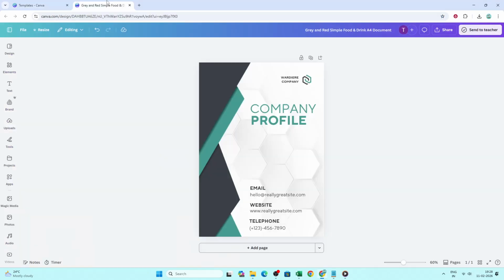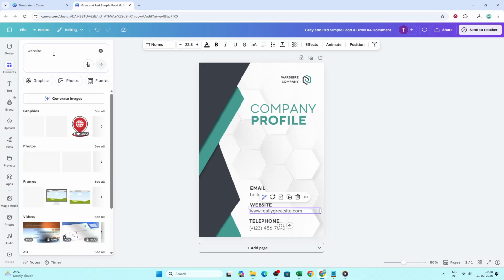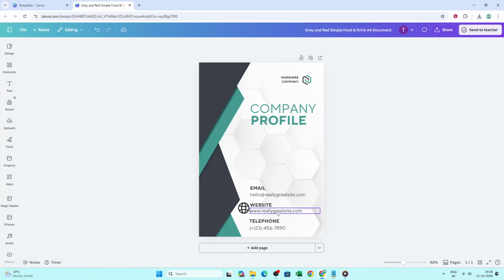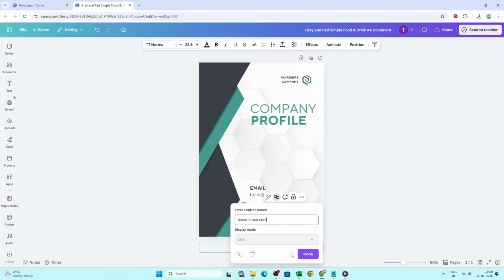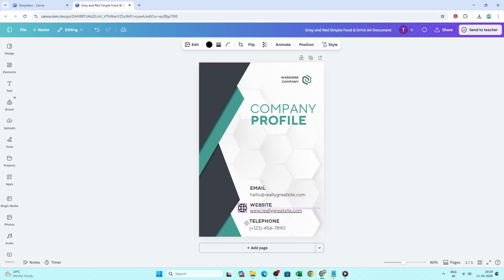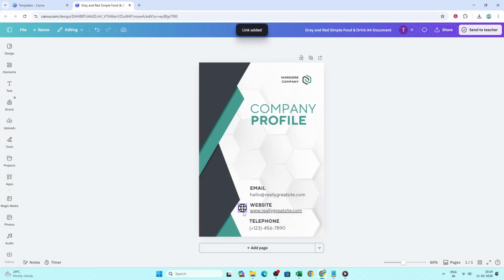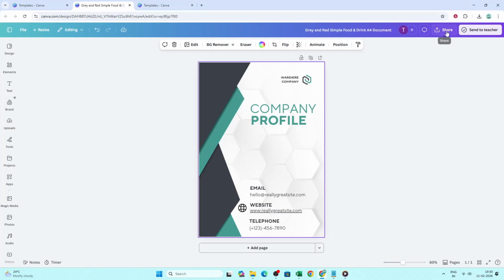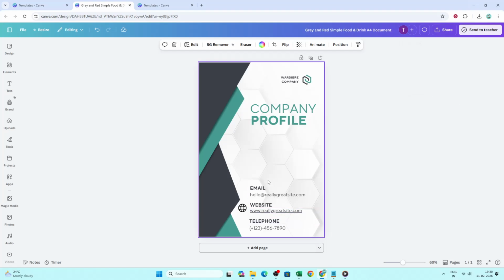How To Add Clickable Links In Canva (Step By Step)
Discover how to add clickable links in Canva with this quick and easy tutorial. Adding hyperlinked text and images to your Canva designs is perfect for creating interactive PDFs and digital products.